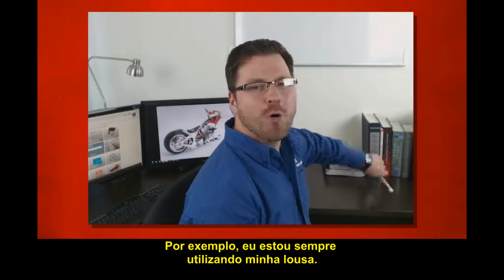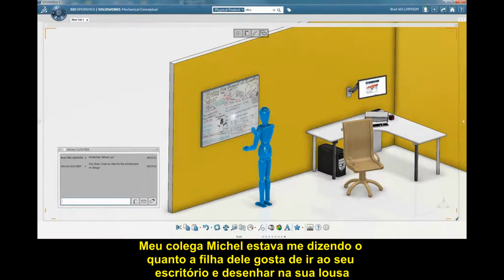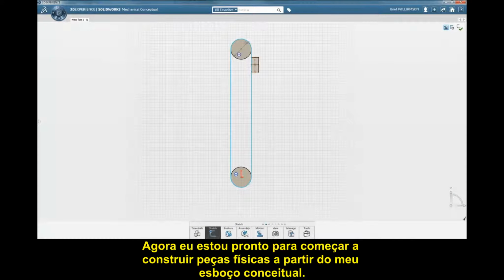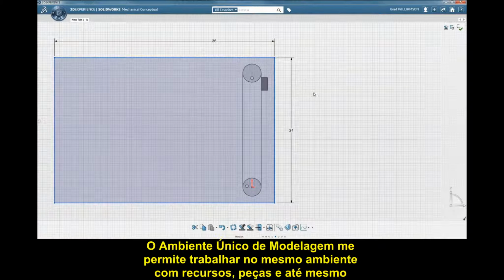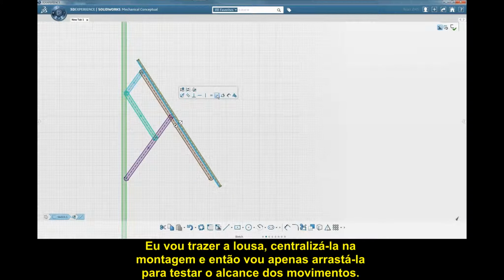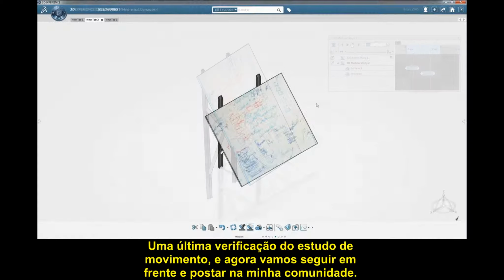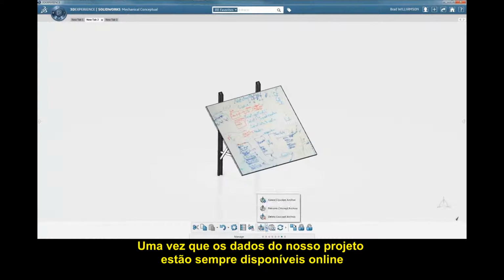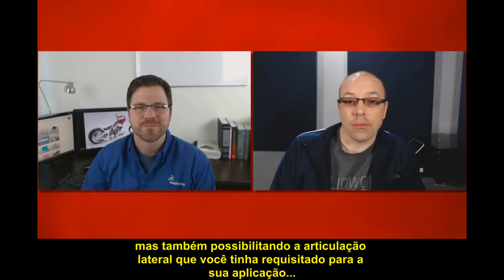Conceito Antes do CAD - Episódio 2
Neste episódio da série "Conceito Antes do CAD", Brian e Brad usam o SOLIDWORKS Mechanical Conceptual para criar um novo projeto de lousa para o escritório.